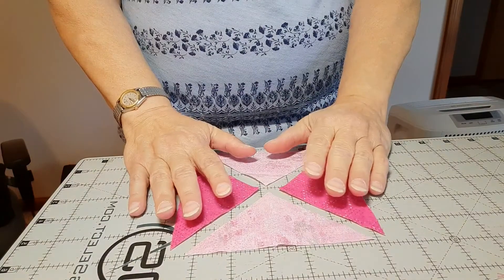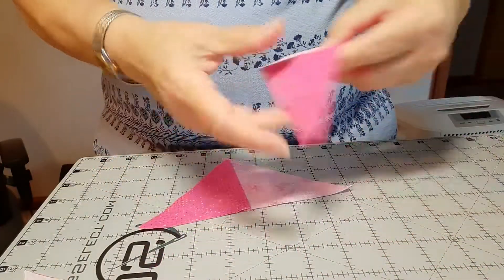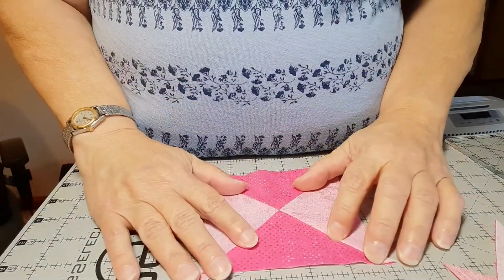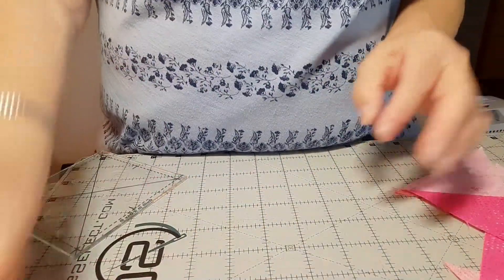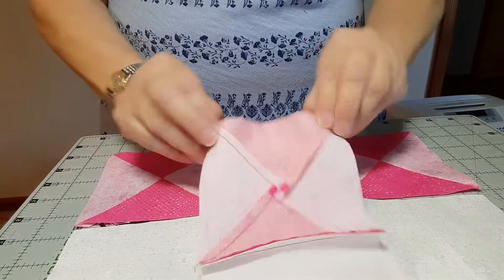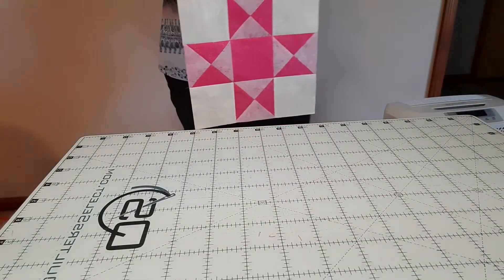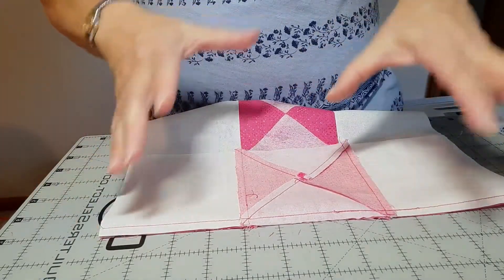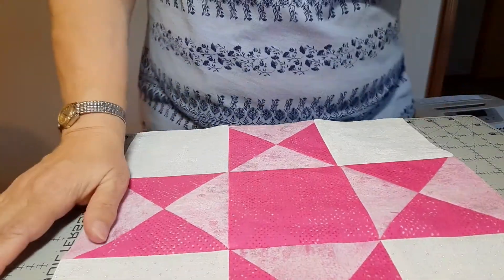Stitch Pink Block 13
Demo of how to construct Stitch Pink Block 13 by Moda.